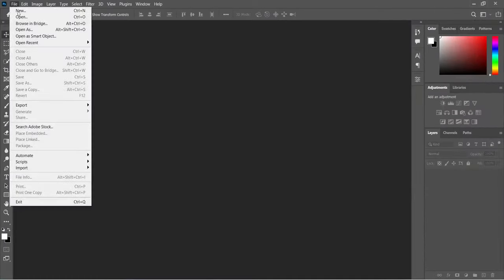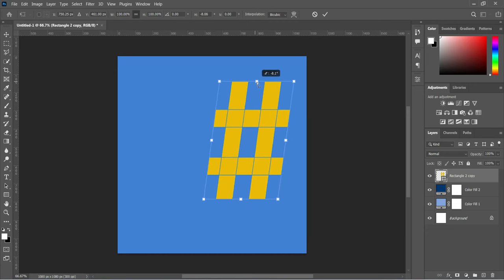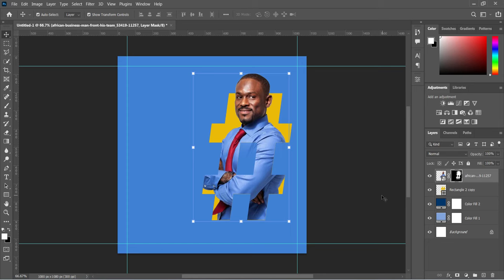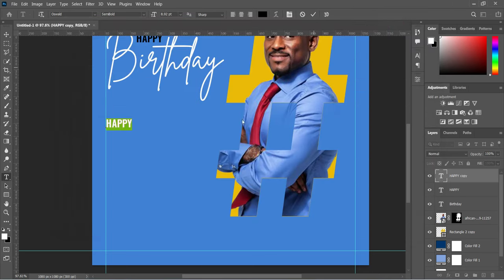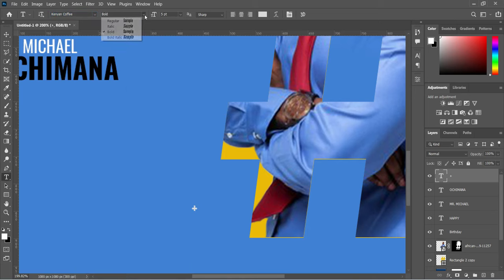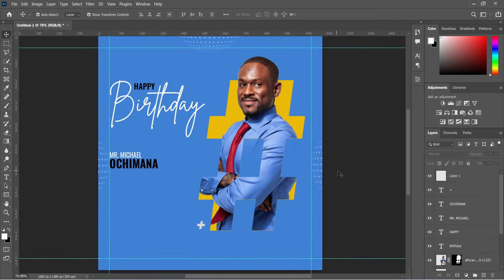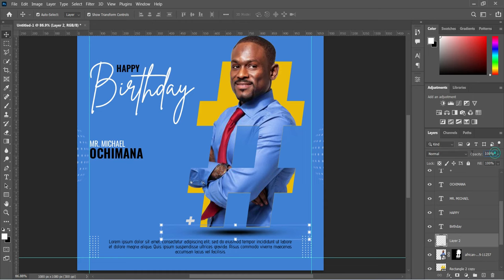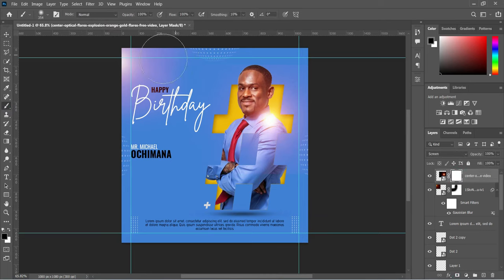Birthday flyer | How to design a birthday flyer in photoshop | Photoshop Tutorial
In this tutorial I'm going to show you how to design a birthday flyer in photoshop tutorial